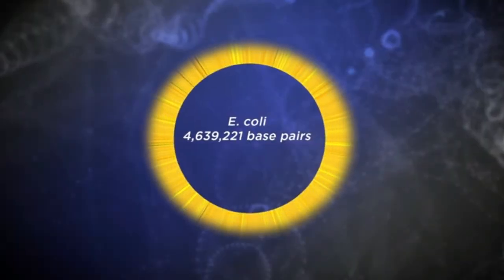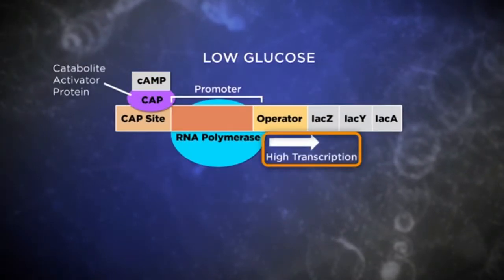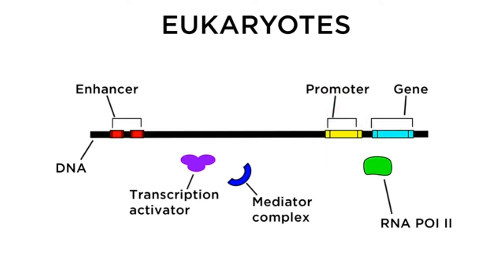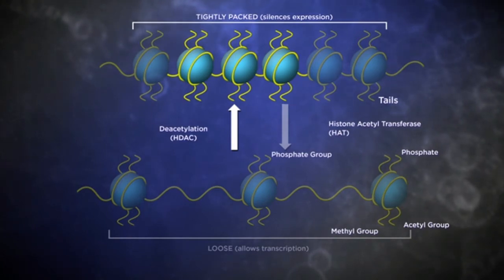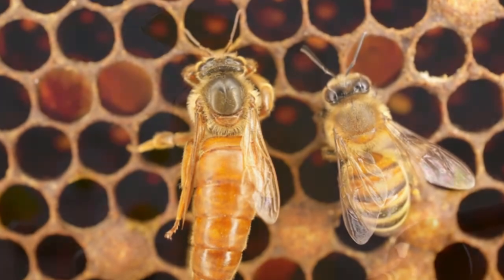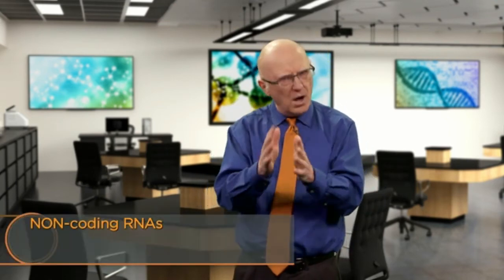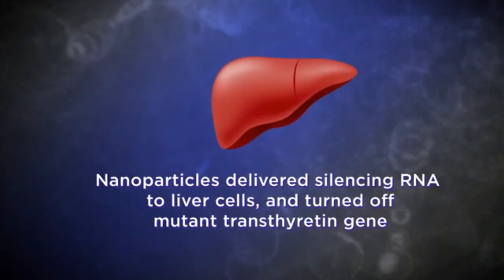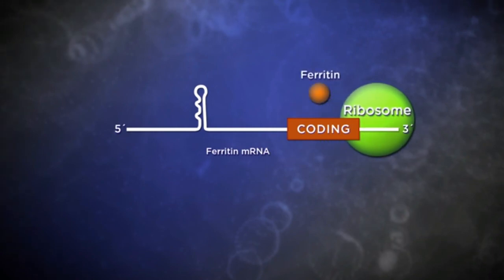Protein Synthesis Controls and Epigenetics Biochemistry and Molecular Biology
Although all the cells in a person have the same DNA, each
different cell type uses a different subset of the genes in
that DNA to direct the synthesis of a distinctive set of RNAs
and proteins. Cells can respond to change by increasing or
decreasing the activity of particular proteins, but they can
also, respond by altering which proteins are made at all. In
In this case, cells are responding to change by regulating gene
expression, which is a multistep process that provides many
points at which cells can determine which genes are copied
into RNA and translated to make proteins.